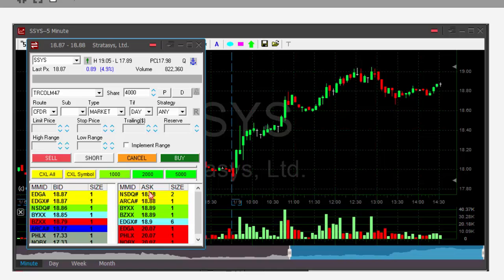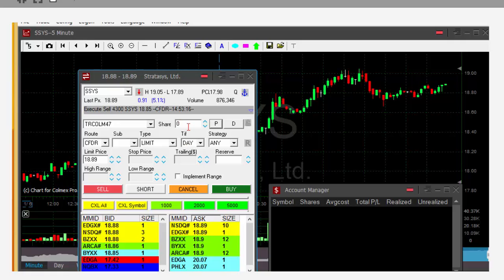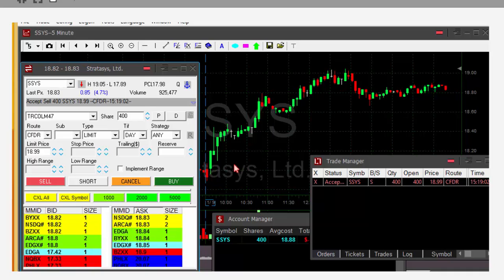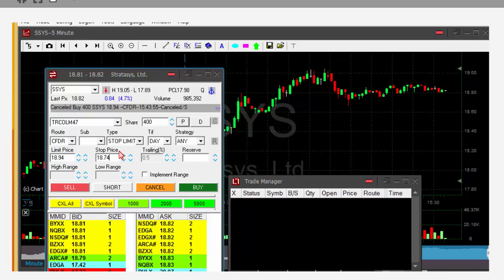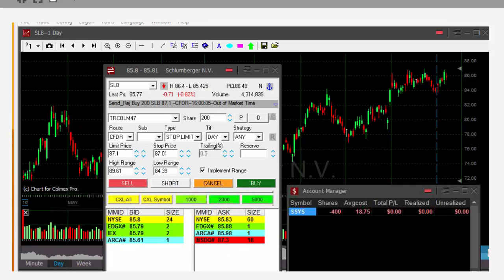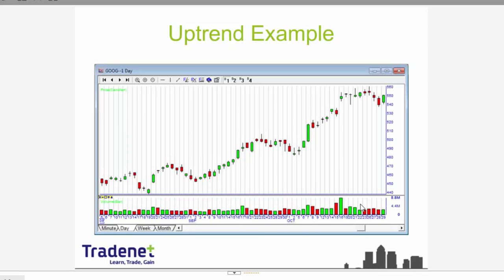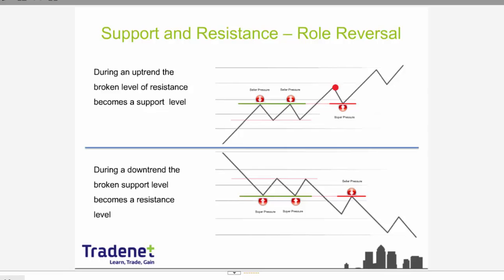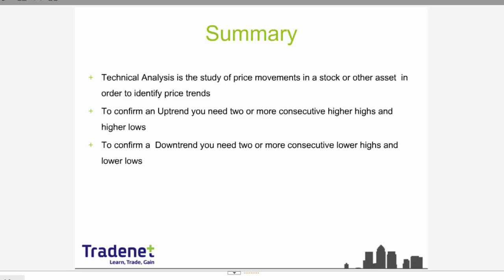Star Trader - Lesson 2 - Meir Barak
The Star Trader course - Lesson 2 - Meir Barak
Helpful links:

Join a FREE 14 day trial to my live Day Trading Room

Download the FREE "Part one" of my new day trading book "The Market Whisperer"